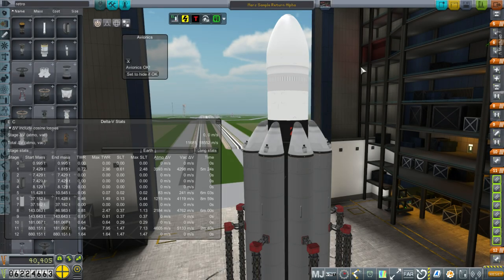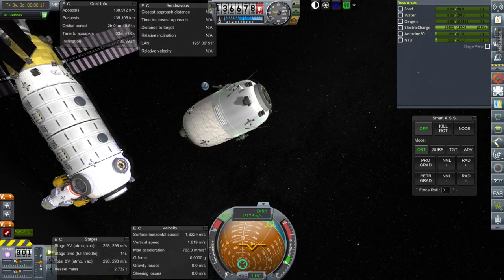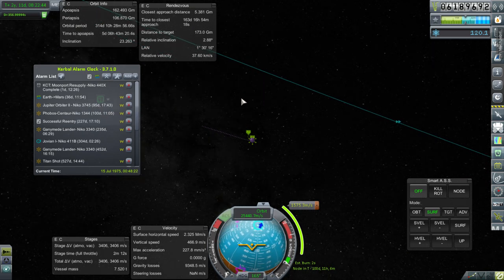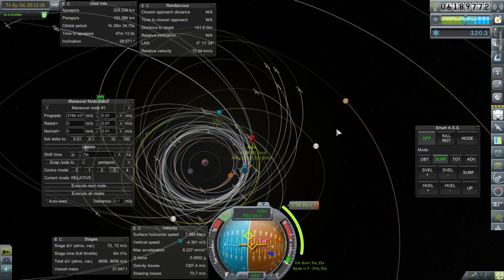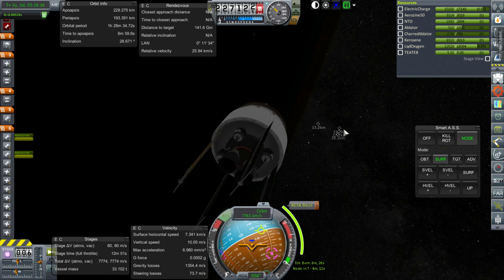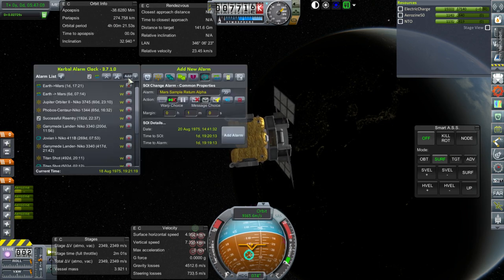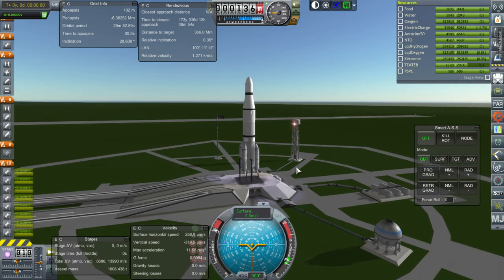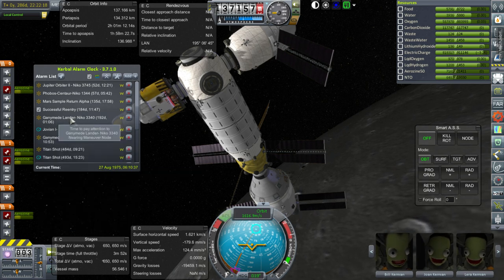Realism Overhaul in Kerbal Space Program 1.1.3 - 64 - Shifting Focus (fixed)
I launch a Mars sample return mission and then send additional supplies to the lunar station in preparation for handling our interplanetary missions already approaching their destinations.